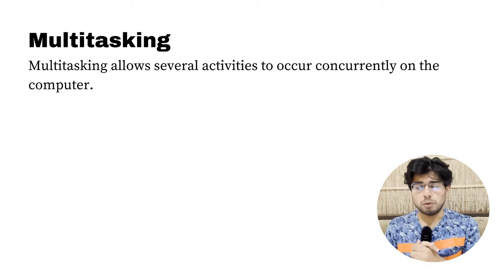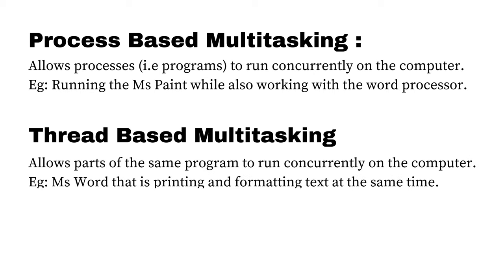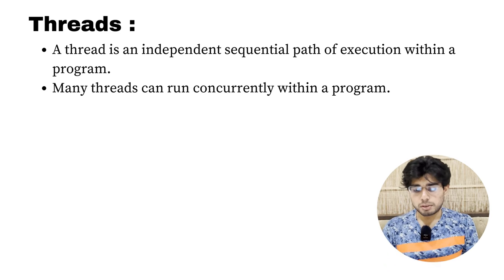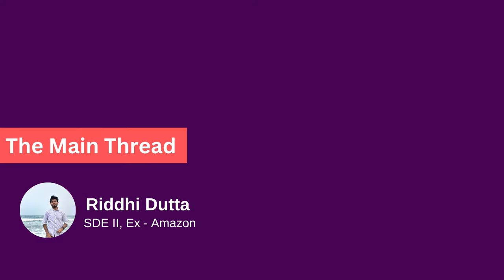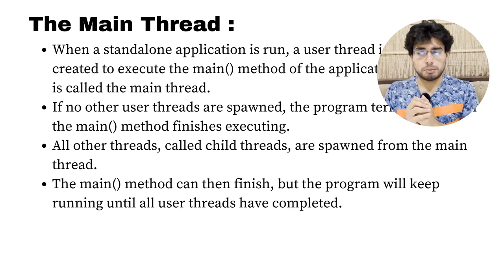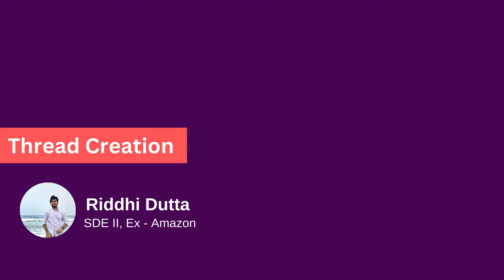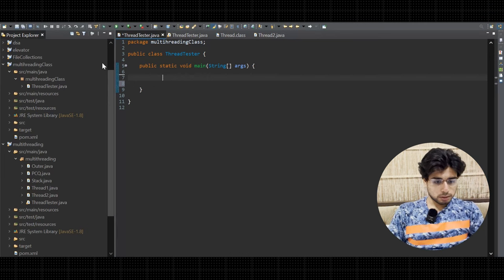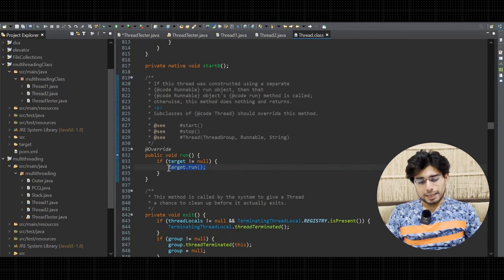Java Concurrency & Multithreading Complete Course in 2 Hours | Zero to Hero | Interview Questions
In this video , I have covered all the important concepts related to Multithreading and Concurrency in Java , covering some of the very important interview questions like synchronization , volatile keyword , producer consumer pattern , deadlocks etc.

00:00:00 - What to expect in the Course?
00:02:26  - Multitasking
00:06:00 - Difference between Thread and a Process
00:10:28 - Threads in Java
00:12:50 -The Main Thread
00:15:33 - Thread Creation in Java
16:31 - Extending Thread Class to create a Thread
24:30 - Implementing Runnable
28:30 - Deep Diving into the Thread Class
00:39:19 - Synchronization in Java
40:26 - Race Condition and Introduction to Concurrency
41:39 - Synchronization Demo with Stacks (Synchronized Methods and Synchronized Blocks)
52:44 - Using Objects as Locks
1:02:09 - Synchronization in Static Methods
1:03:45 - Rules of Synchronization
1:05:55 - Race Condition
1:06:55 - Thread Safety
01:07:20 - The Volatile Keyword
01:10:46 - Using the Volatile Keyword in Singleton Design Pattern
01:14:45 - Producer Consumer Problem (Designing a Blocking Queue) (Introducing wait() and notify())
01:31:45 - Thread States and Thread Transitions
01:36:17 - Running and Yielding of a Thread
01:37:20 - Sleeping and Waking Up of a Thread
01:39:07 - Waiting and Notifying of a Thread
01:42:28 - Thread Timed Out
01:43:36 - Interruption of a Thread
01:44:00 - Thread Joining
01:48:19 - Thread Priority
01:49:56 - Thread Scheduler
01:52:12 - Deadlocks
01:53:57 - Create a Deadlock in Java. (Interview Question)
01:57:03-  Support my Content

Would try to reply to each one of you.

java developer
java developer interview
java developer work in company
java developer interview questions
java developer salary
java developer jobs for freshers
java developer interview questions for freshers
java developer skills needed
java developer interview questions for 2 years experience
java developer full course
java developer roadmap 2022
java developer salary in india
java developer roadmap 2023
java in programming language
java in project
java projects
java projects for beginners
java programming
java programming for beginners
java programming full course
java programs for practice